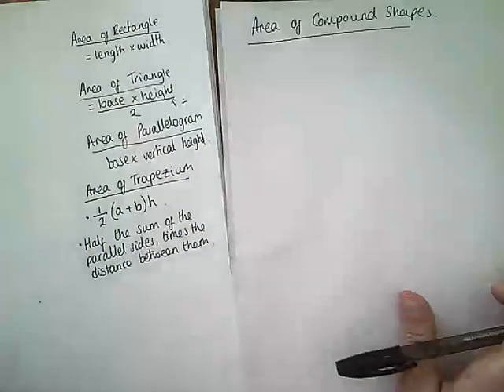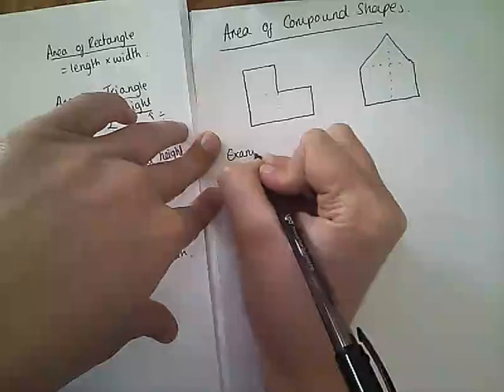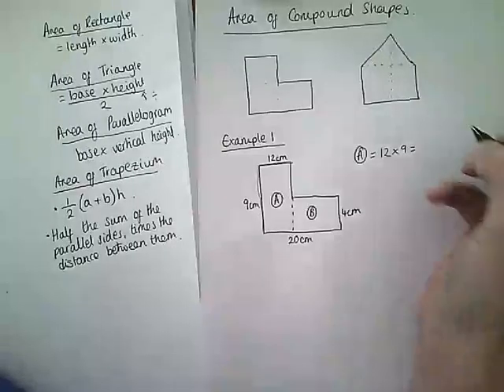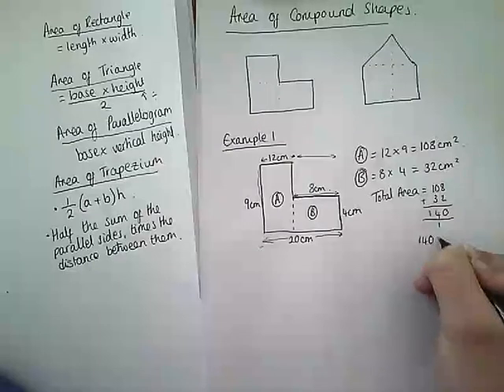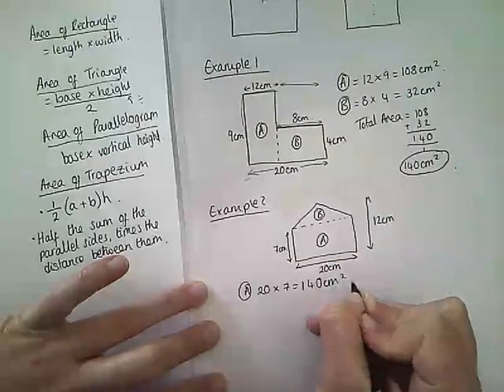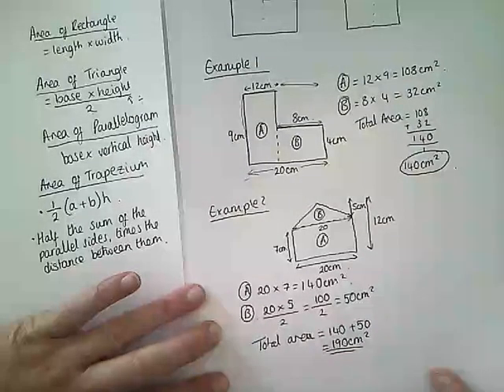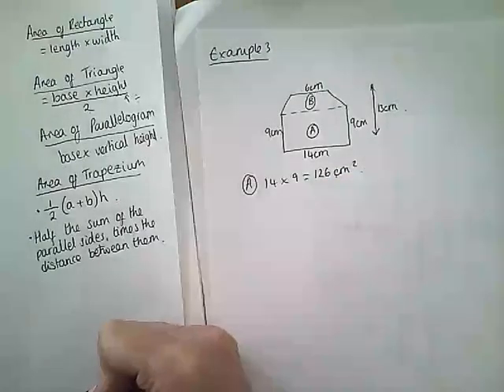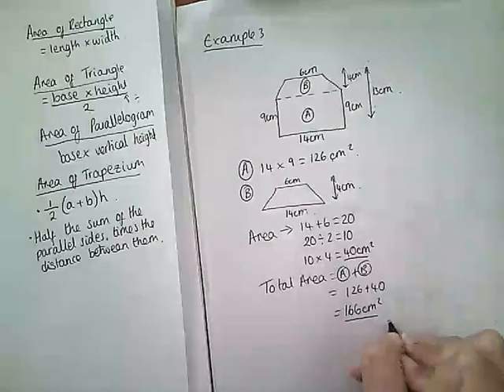Area of Compound Shapes